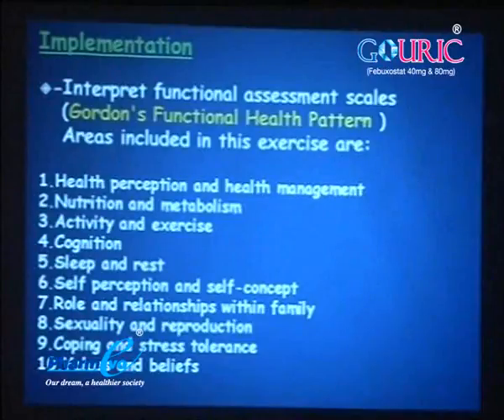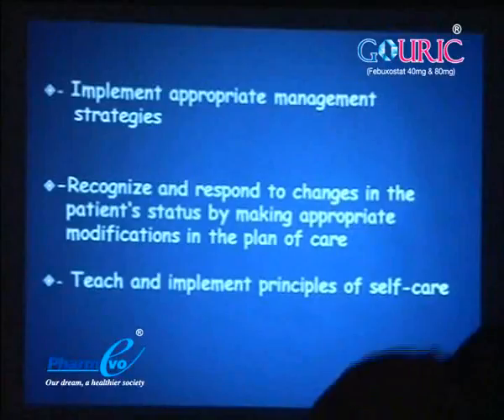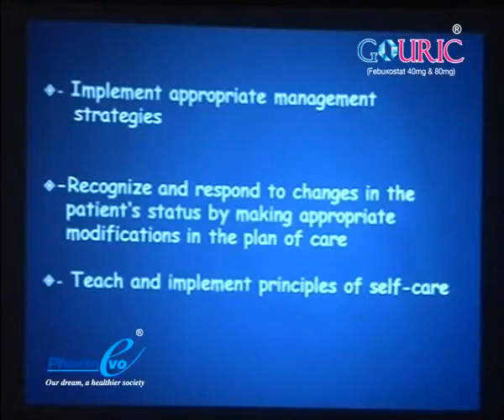15th Annual Meeting of PSR 2011 Part20_clip.flv